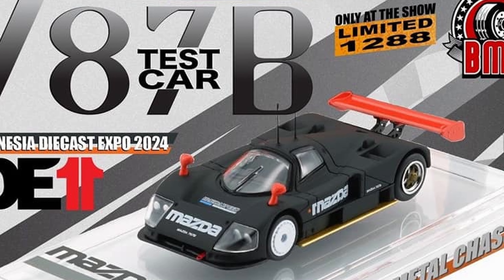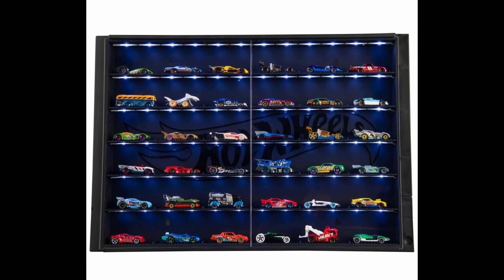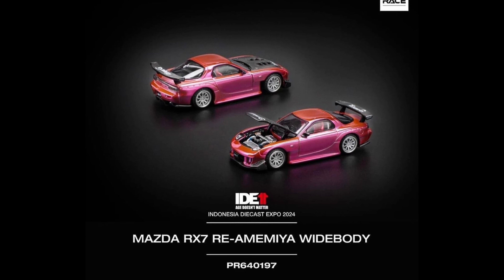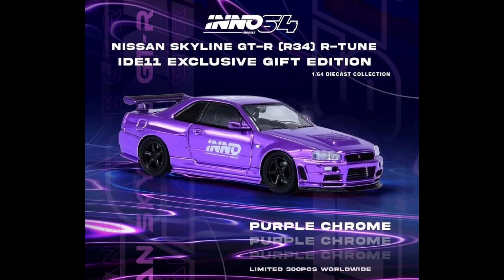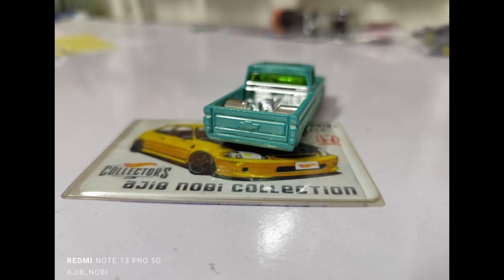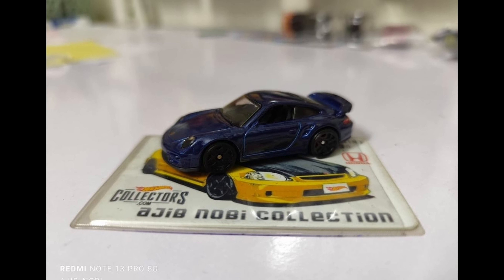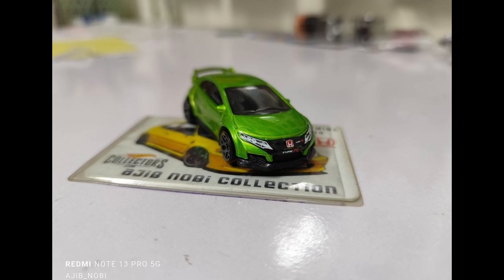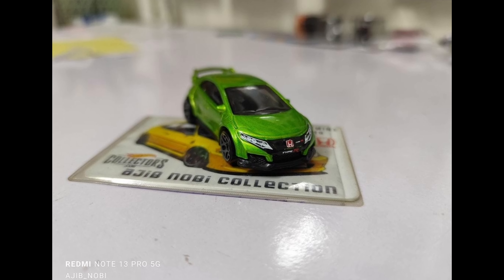Hot Wheels Multipack Exclusives, Indonesia Diecast Expo Exclusive cars from Pop Race, BMC, Inno64